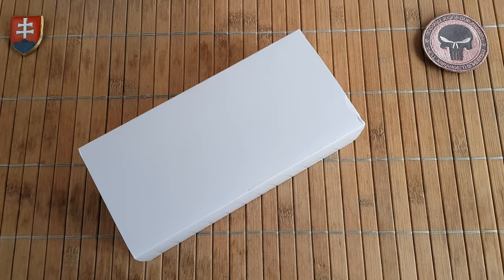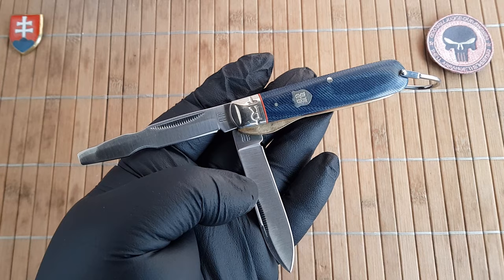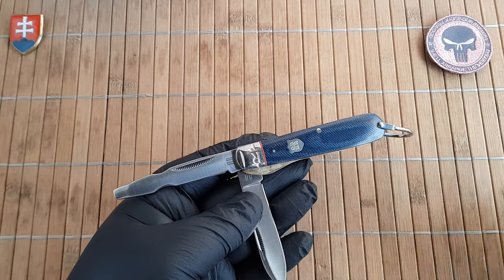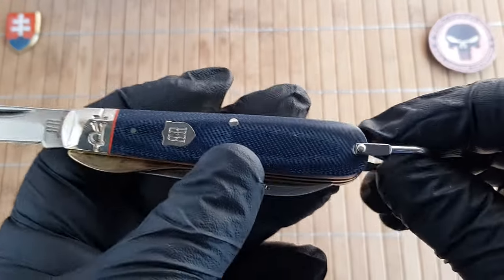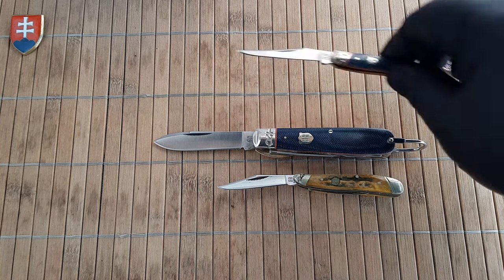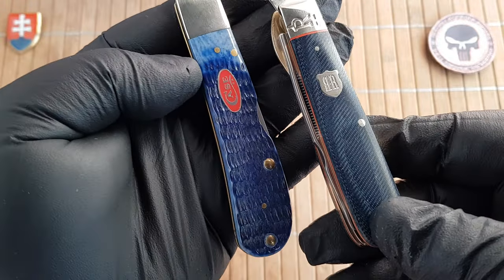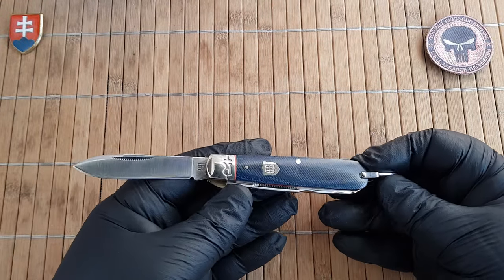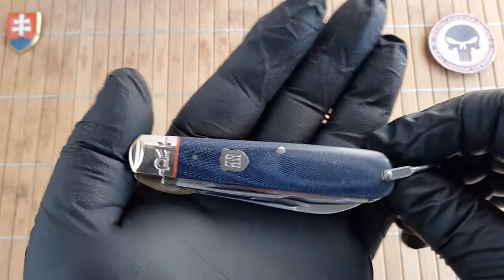ROUGH RYDER FADED BLUE JEANS MICARTA ELECTRICIAN'S KNIFE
Model no: RR2345
Knife Pattern: TL-29 (Electrician's Knife)
OAL: 16 cm / 6.3''
Blade Length: 7.1 cm / 2.8''
Blade Width: 1.4 cm / 0.5''
Blade Thickness: 2.2 mm / 0.08'
Tool Length: 7.1 cm / 2.8''
Handle Length: 9.4 cm / 3.7''
Handle Thickness: 1.5 cm / 0.6''
Blade Material: 440A Satin Clip Point
Handle:  Polished Denim Micarta
Liners: Red G10 + Brass
Bolsters: Nickel silver
Shield: Federal
Opening: Match Strike Pull
Pull: 6
Blade Lock:  non locking
Toll Lock: Brass liner lock
Special Feature: Bail
Half Stop: yes
Weight: 105.8 g / 3.7oz
Made in China
Price: 14.99$